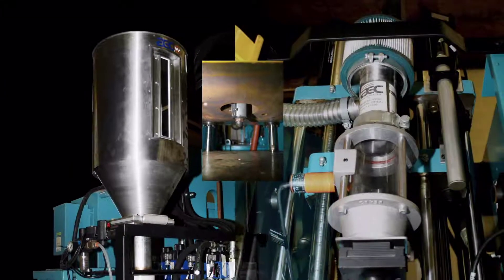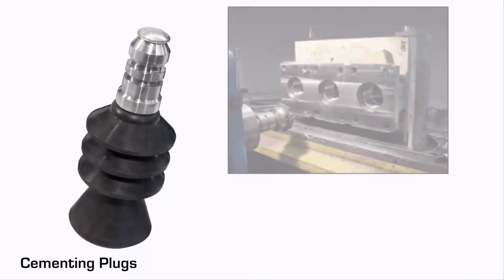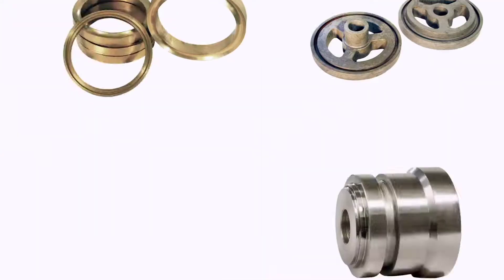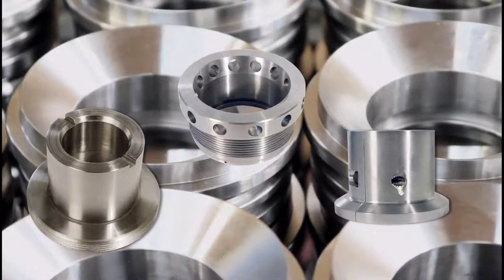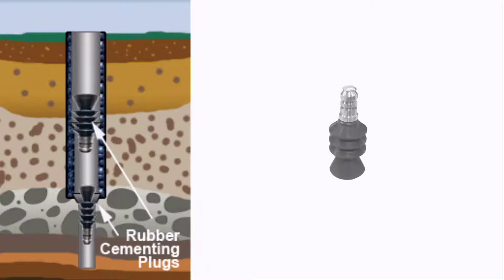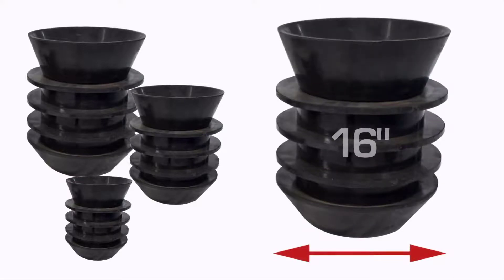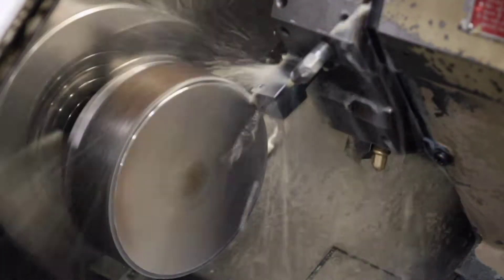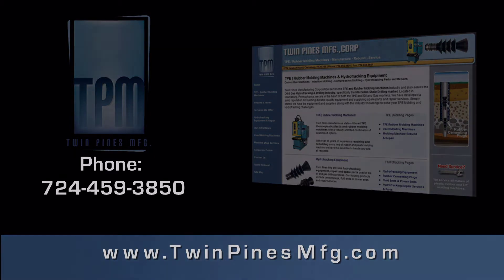Hydrofracking Equipment | Spare Parts & Repair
win Pines provides sales and repair services for all types of hydrofracking equipment including cementing plugs and fluid ends. Having years of experience with rubber molding and machining we now offer our services to the oil and gas drilling industry.